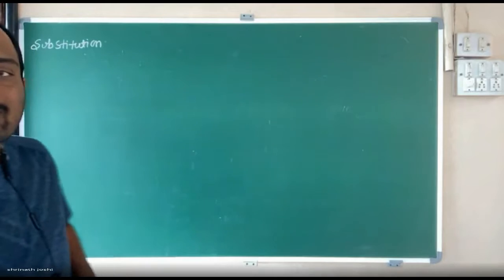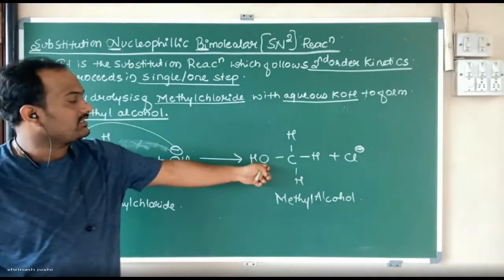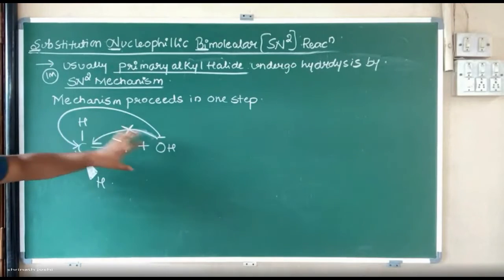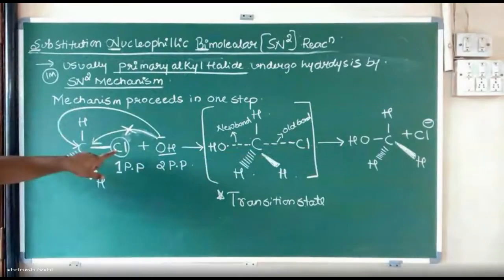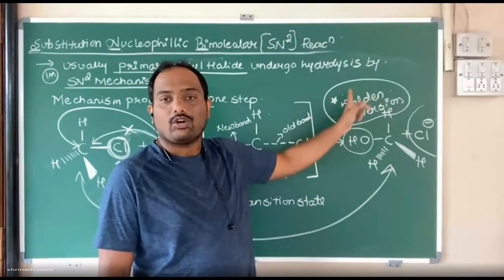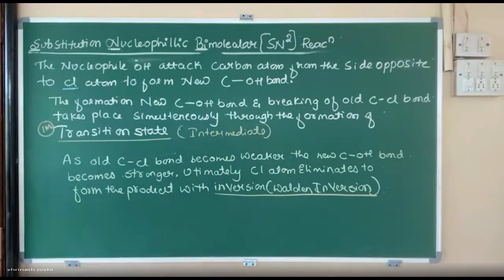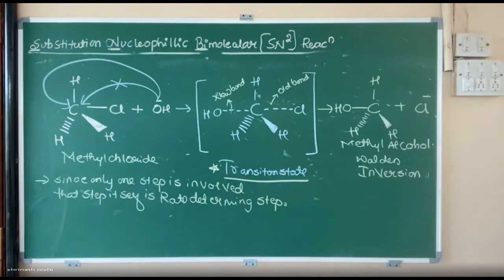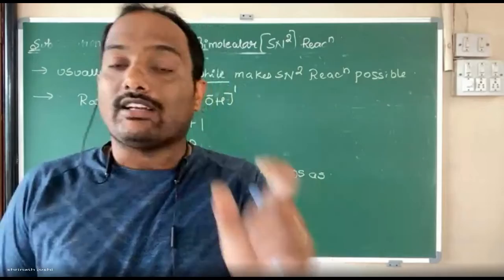SN2 mechanism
This video makes you to understand the SN2 mechanism in better way